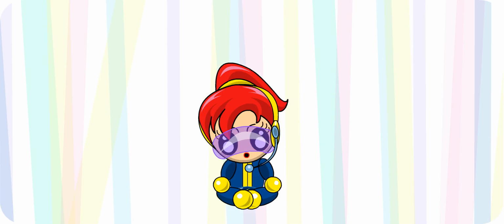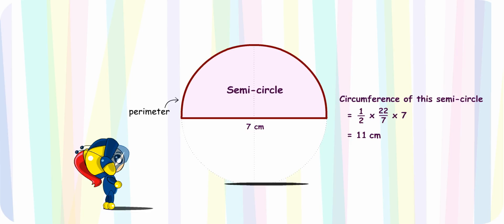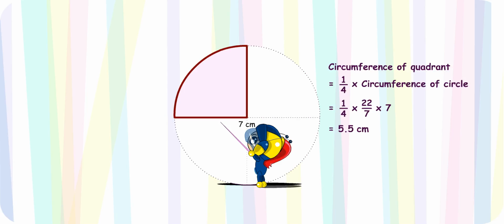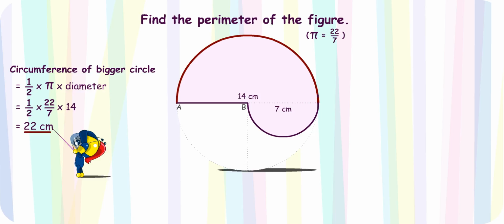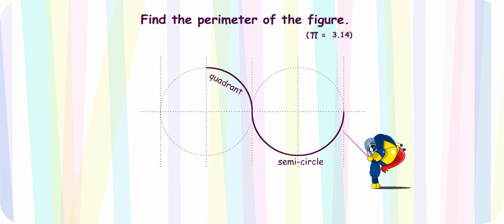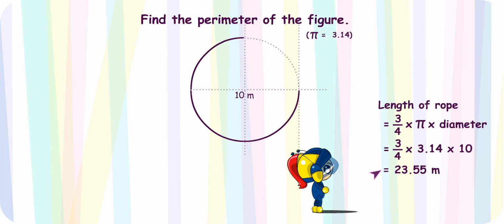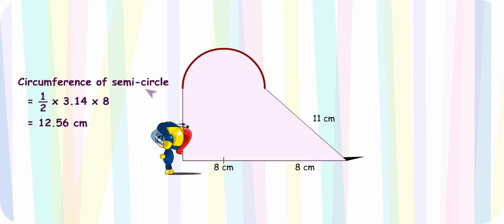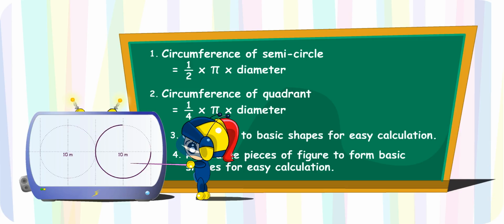P6 Maths Chp 1.2: Area & Circumference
This lesson teaches you about area & circumferences. Listen attentively as you watch the video.